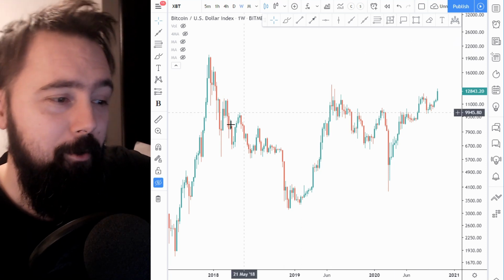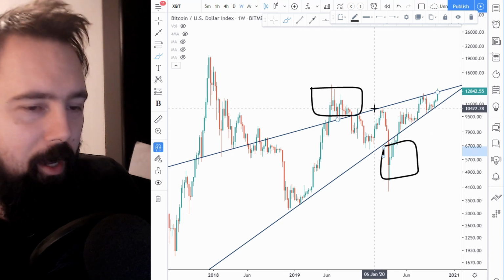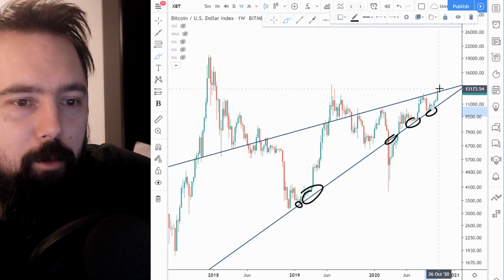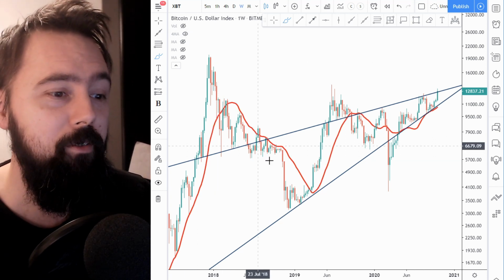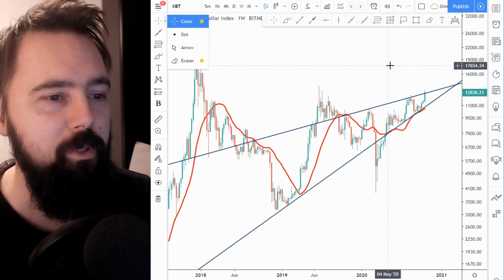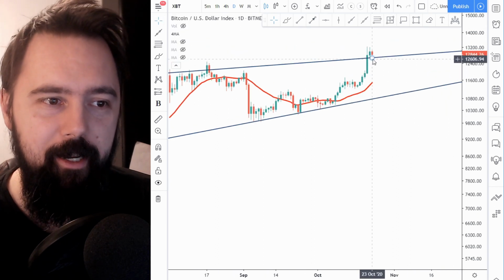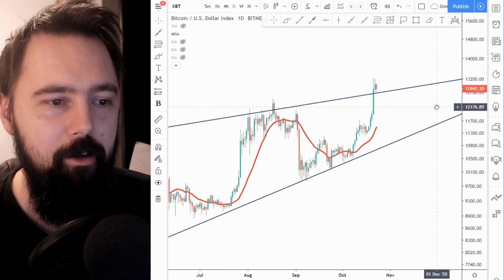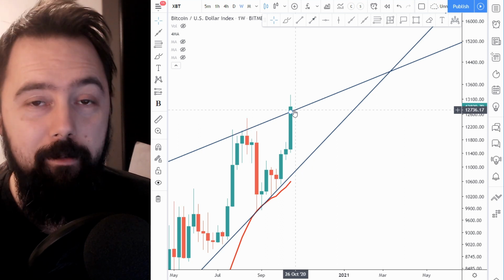You will LOVE this triangle!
After recent paypal bull run, today we are looking at bitcoin price and try to predict next news. We are looking at techical analysis and looking at a beautiful triangle after recent pump to 13000. You dont wanna miss this.